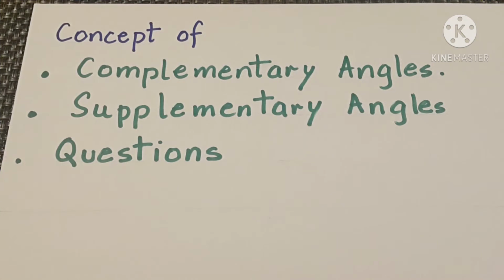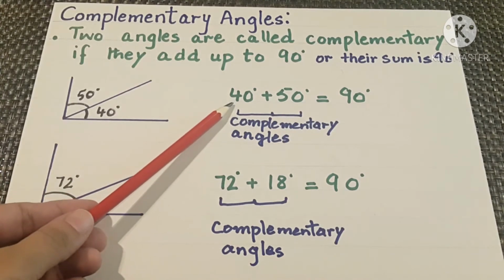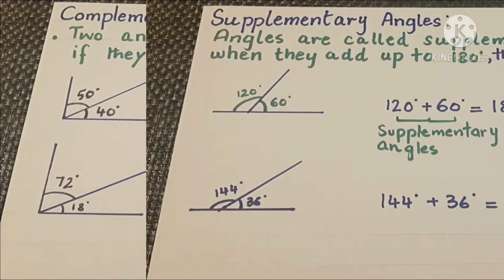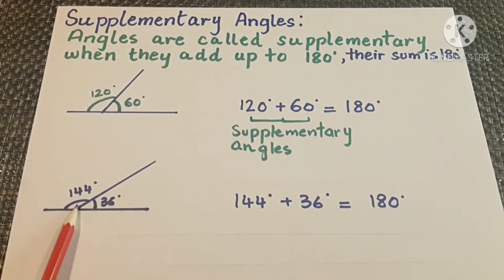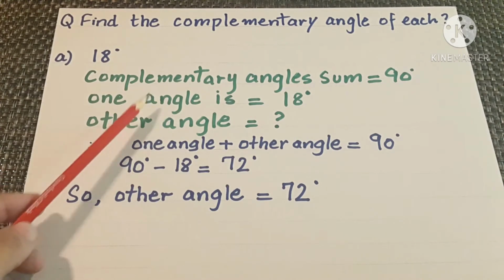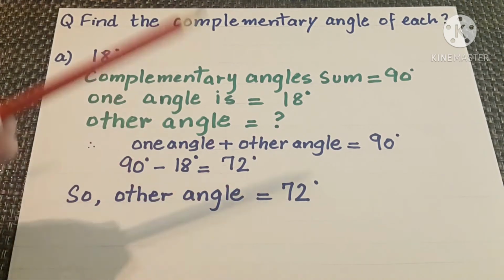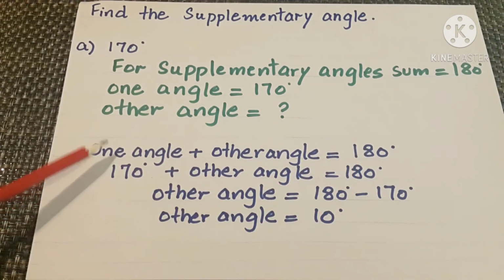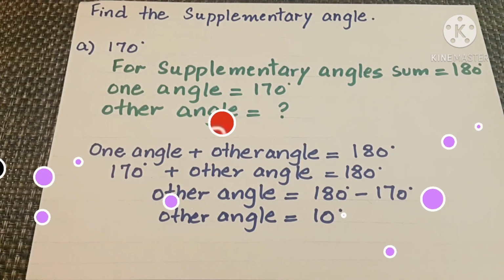COMPLEMENTARY & SUPPLEMENTARY ANGLES.easy concept📚📚📚. easysolvingmaths.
easy explanation of complementary and supplementary angles. examples and solved questions related to the topic.